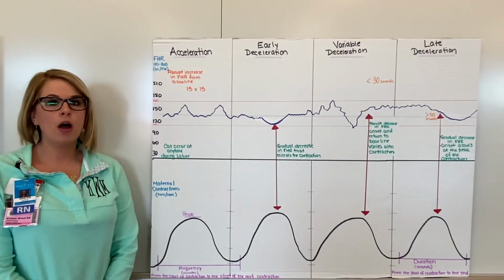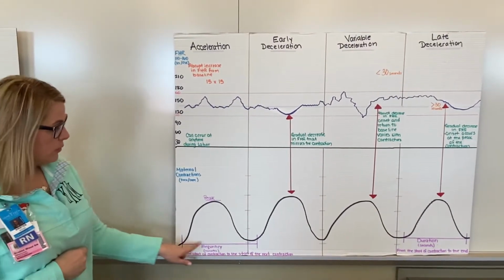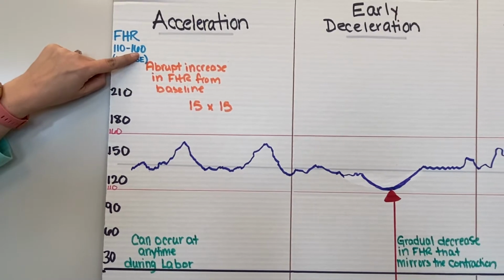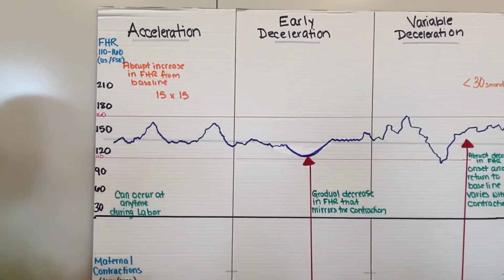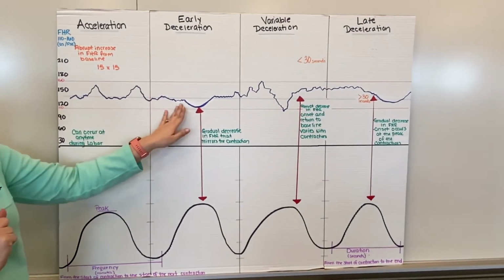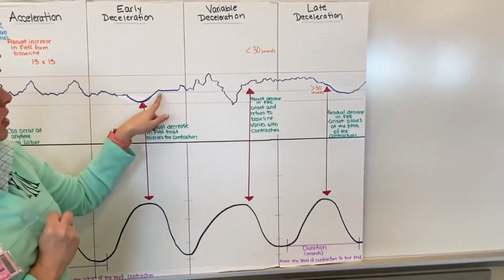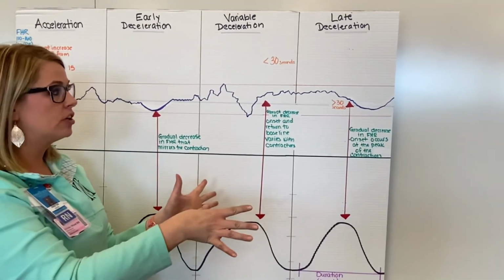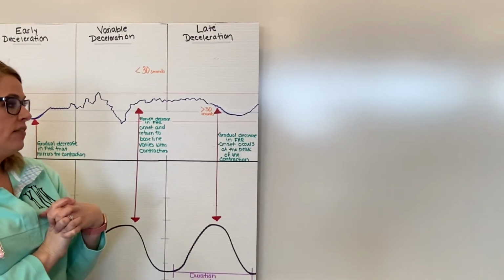WTCC NUR113 Bootcamp Fetal Monitoring